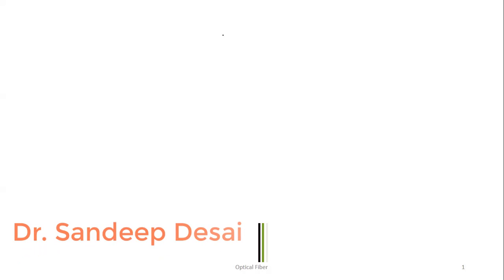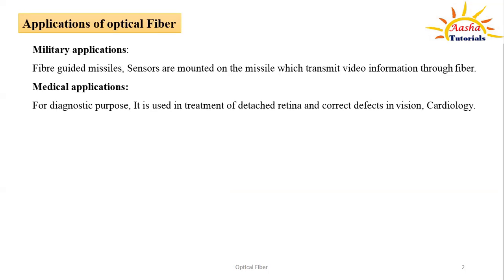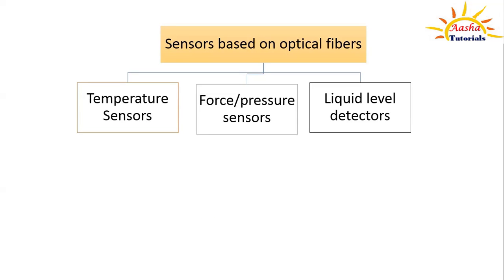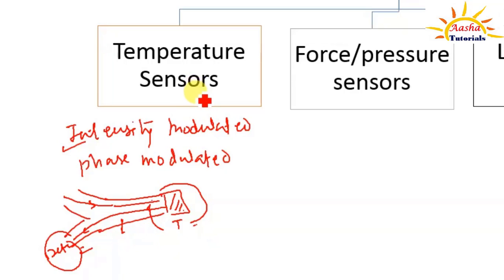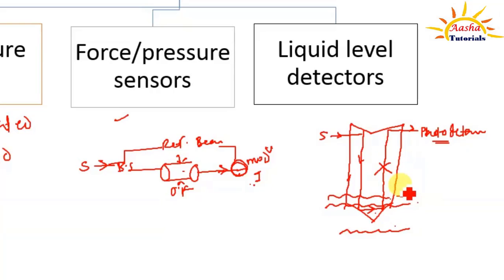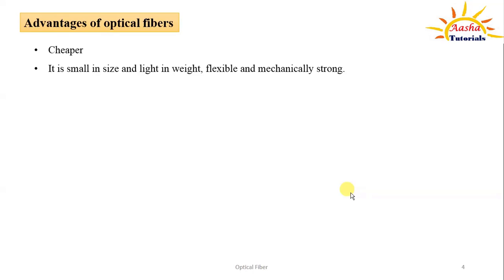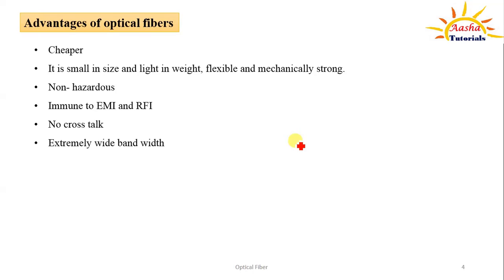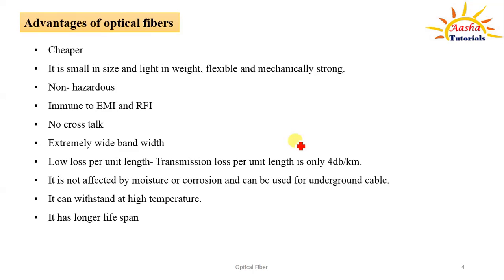Lecture 5: Introduction to Optical Fibre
Optical fibres are used in number of fields like Military, Medical, Engineering and Research as they are advantages and efficient tool. In this tutorials some applications and advantages are discussed.
I strongly recommend you to register for step by step learning, through video lectures, assignments, exercise, notes, MCQ's and number of Tests. Happy Learning!